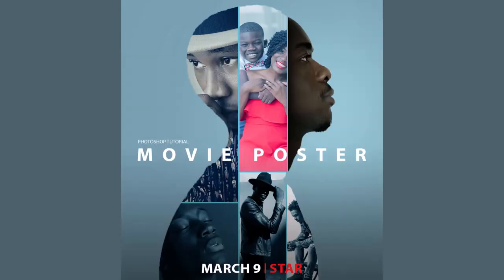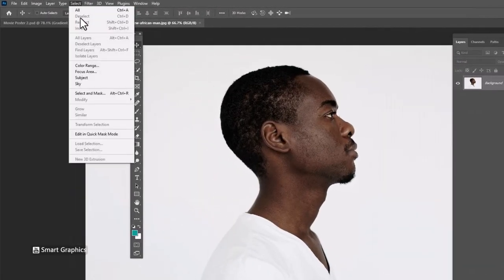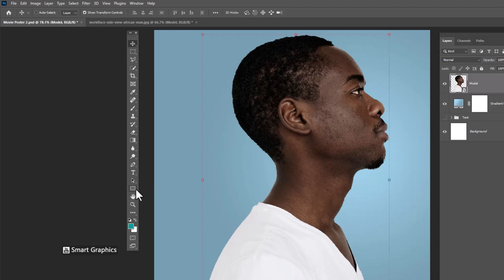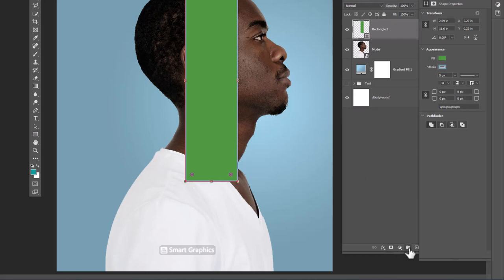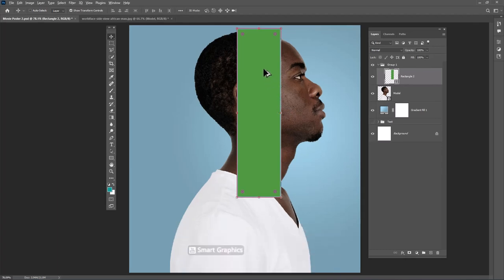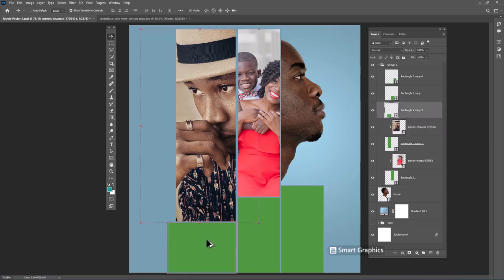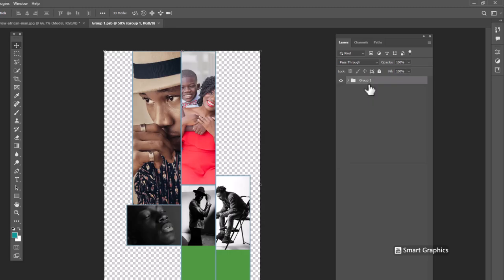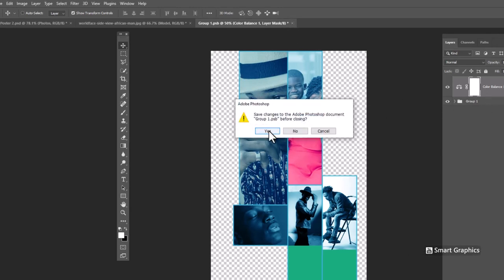Movie Poster Design in Photoshop Full Tutorial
In this tutorial I will show you how to make Movie Poster in Adobe Photoshop cc 2023.